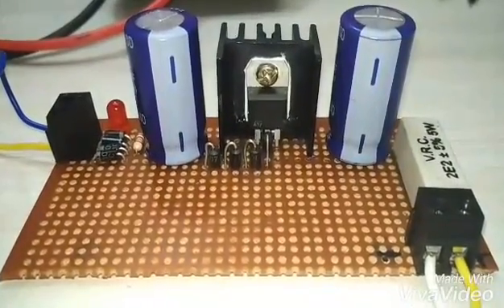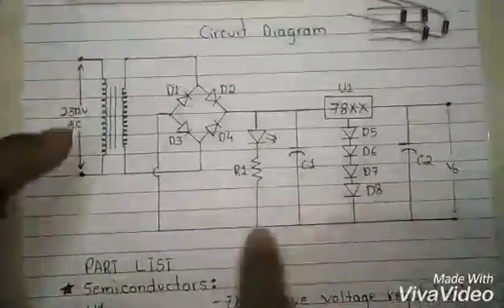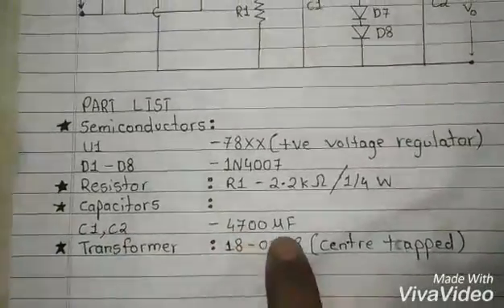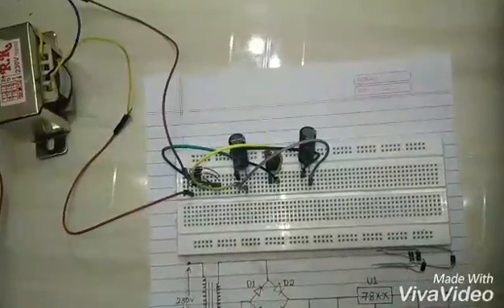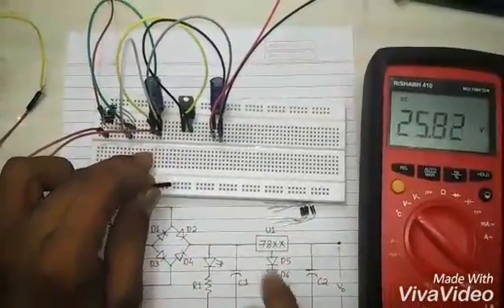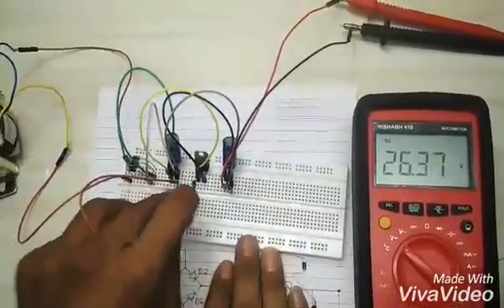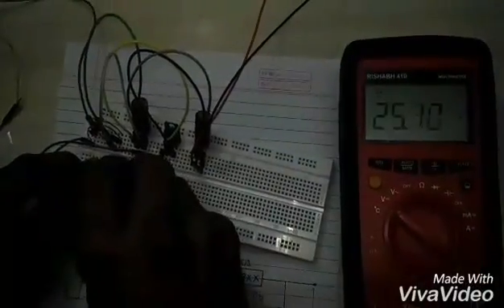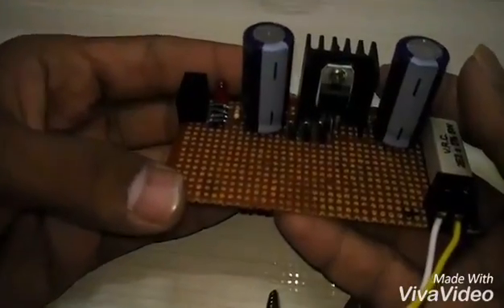DIY Variable Voltage Ragulator Using Fix Voltage Ragulator IC's..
Today i going to show u how to how simply can increase a output voltage of 7812 +ve voltage ragulator, and you will come to now vary simple technique for that.